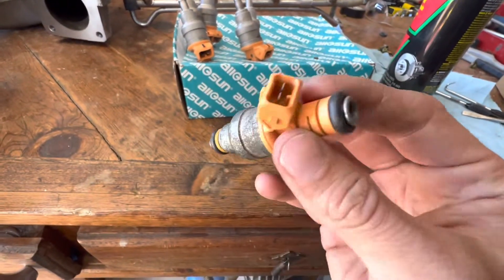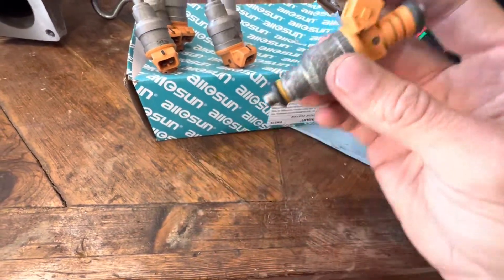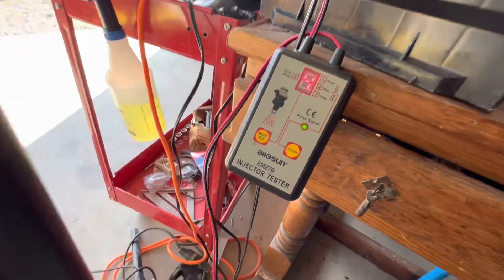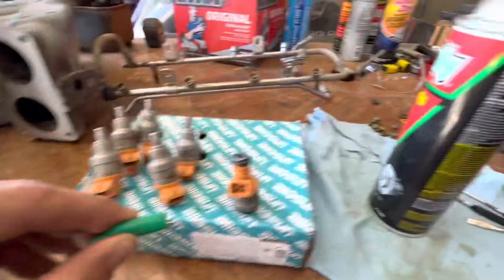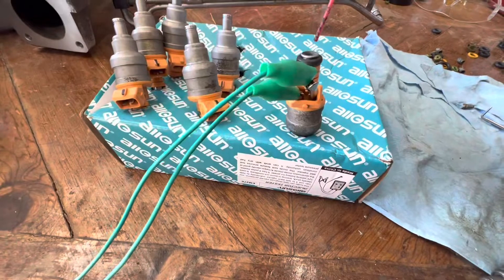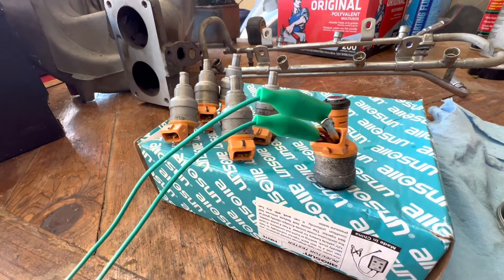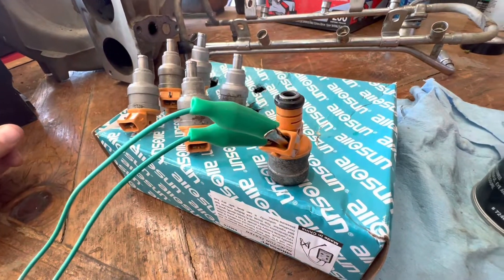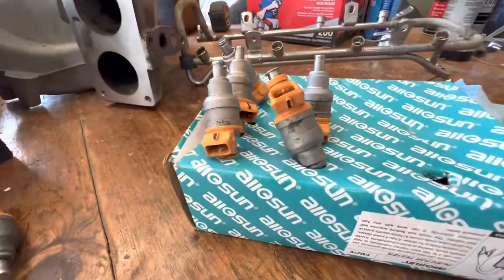Cleaning Dirty/Stuck Fuel Injectors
Cleaning dirty fuel injectors that were stuck from a 1992 Ford F-150.